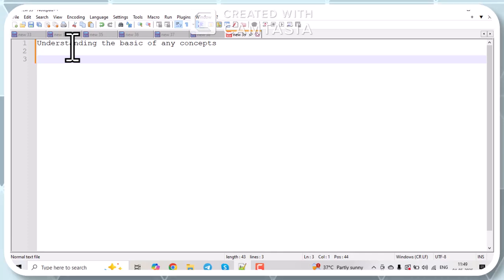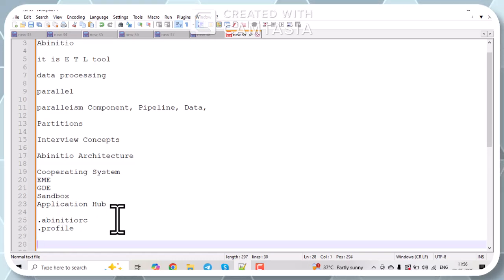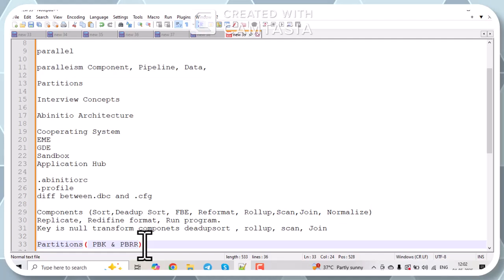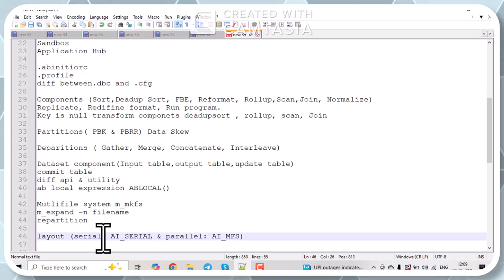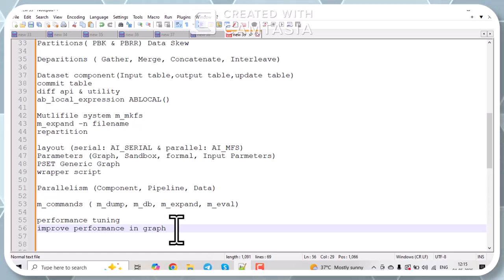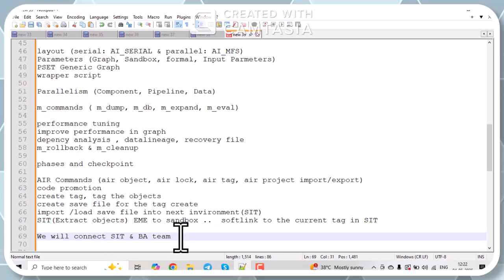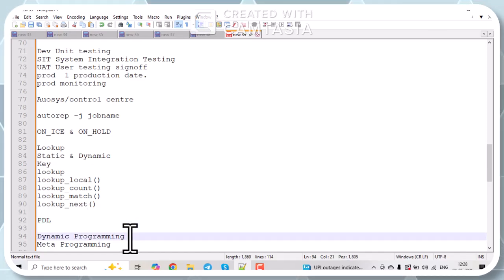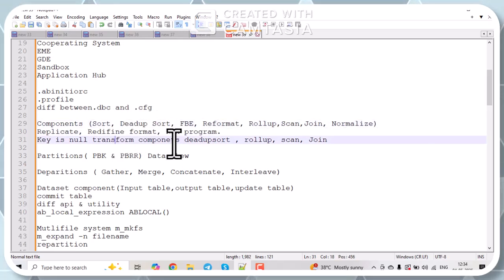Abinitio Interview Questions & Preparation